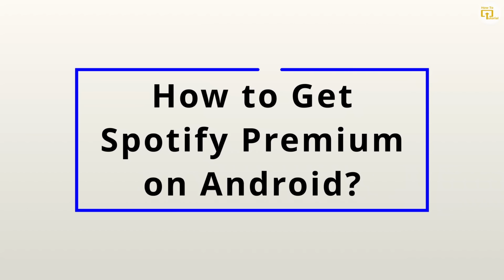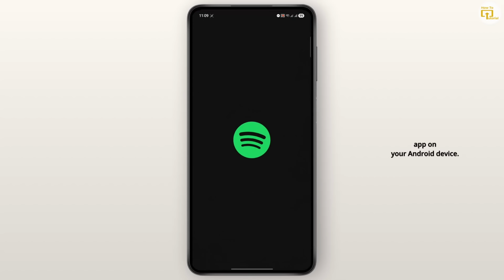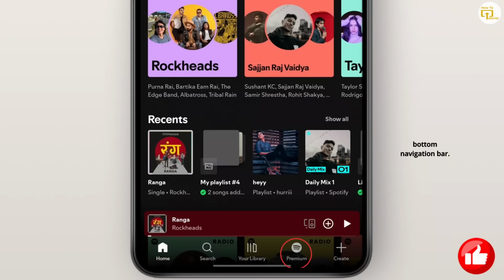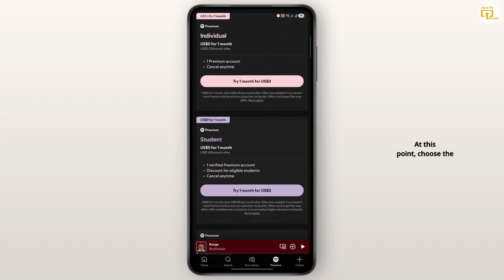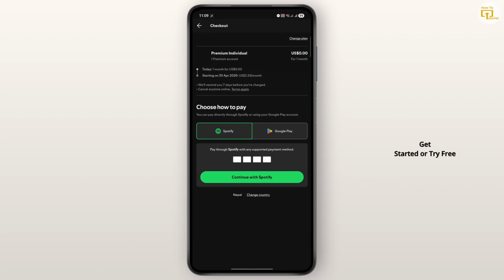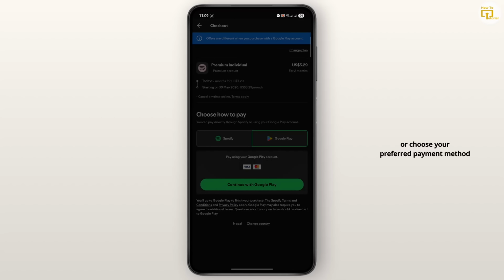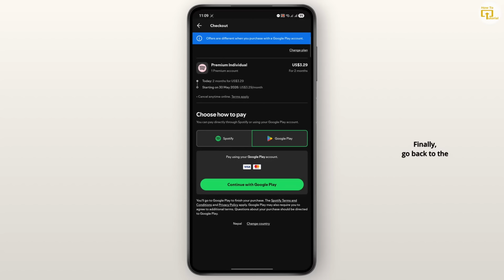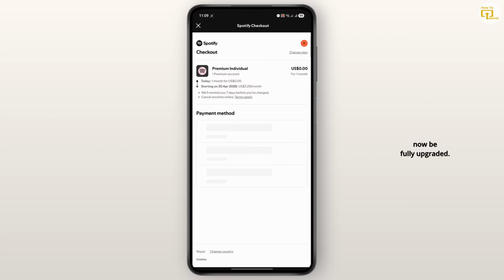How to Get Spotify Premium on Android 🎵📱 Subscribe to Spotify Premium: Get Spotify Premium on Mobile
Upgrading to Premium gives you offline listening, unlimited skips, and high-quality audio. We walk you through the entire process—from selecting the right plan (Individual, Duo, Family, or Student) to completing your payment and activating your new features. If your Premium isn't showing up right away, we even include a quick "Log Out" tip to refresh your account status.

- Plan Comparison: Viewing the different Premium options available in the app.
- Trial Activation: How to check if your account is eligible for a "Try Free" period.
- Payment Setup: Entering details to securely complete your subscription.
- Troubleshooting: How to fix Premium features if they don't activate instantly.

- Open Spotify and tap on the Premium tab.
- Choose your preferred Premium Plan.
- Tap Get Started and enter your Payment Details.
- Re-log to ensure features are fully activated.

*Found this Android guide helpful?*
👍 Like the video if this helped you get your music back today!

⏱️ *Video Timestamps*
[00:00] - Introduction: Getting Spotify Premium
[00:10] - Navigating to the Premium Tab
[00:22] - Choosing the Right Premium Plan
[00:35] - Entering Payment Details & Confirming
[00:50] - Pro-Tip: Activating Premium Features